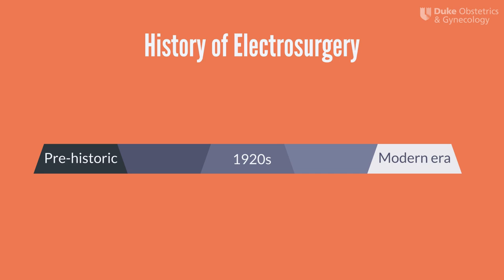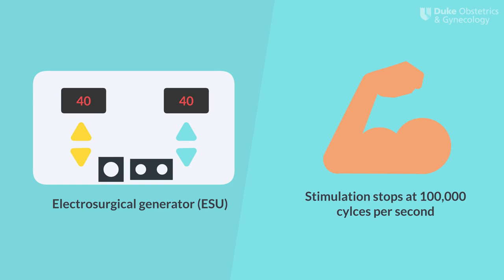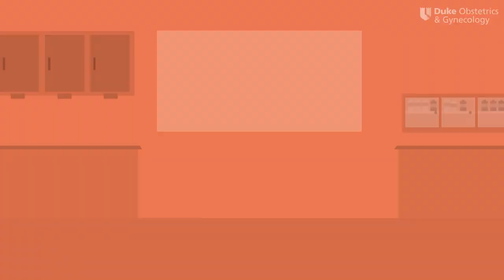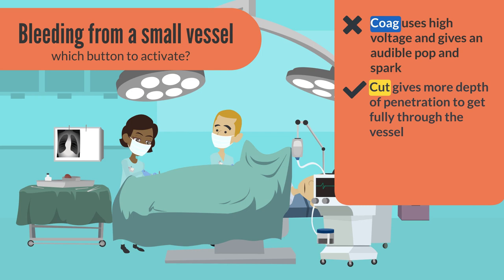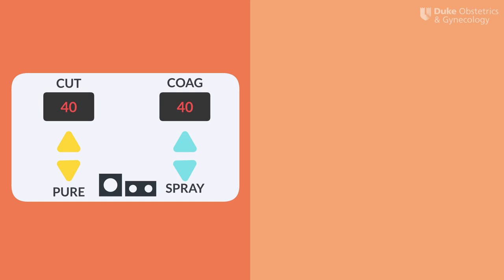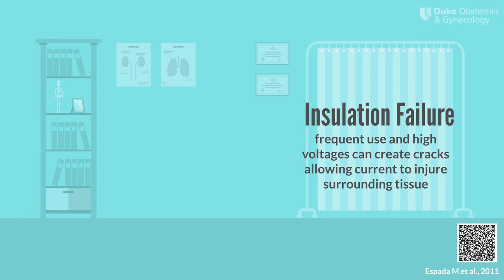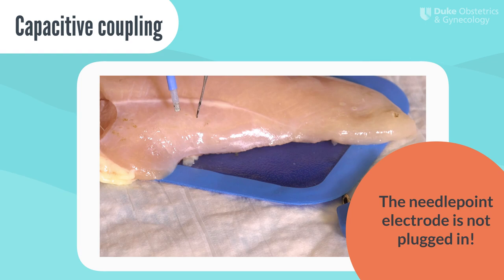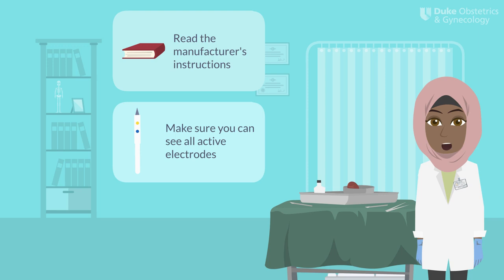Playing with Fire: Electrosurgery Basics